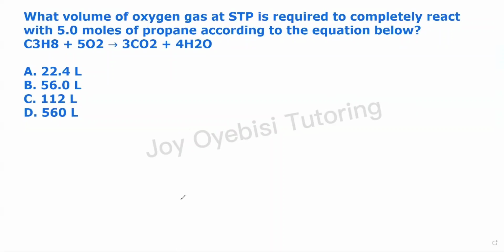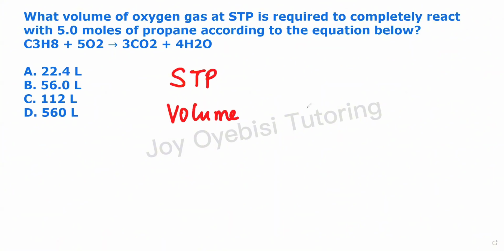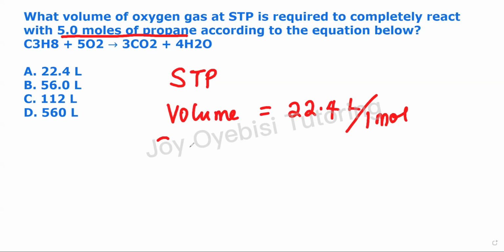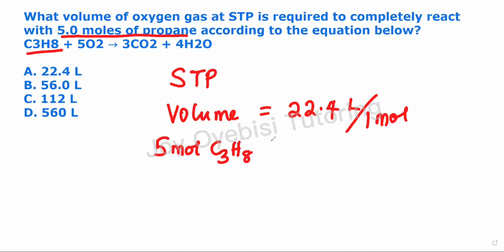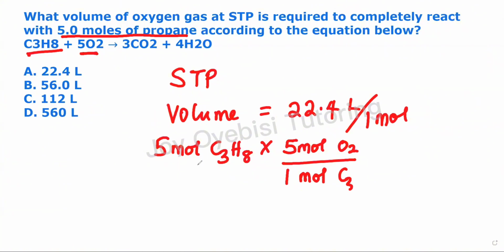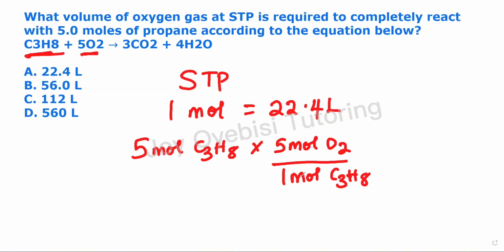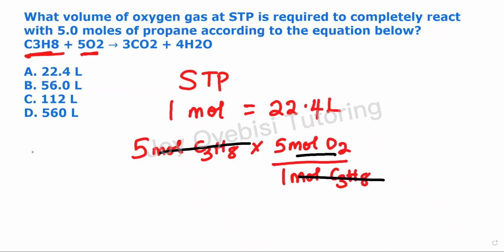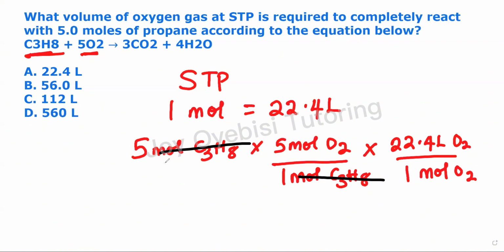How to Solve STP Gas Stoichiometry Problems (Chemistry)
This is a chemistry tutorial explaining how to solve STP gas stoichiometry problems.